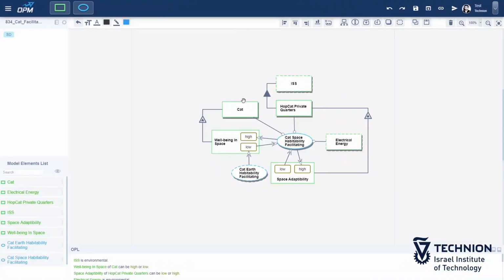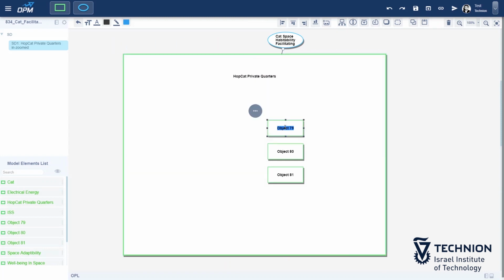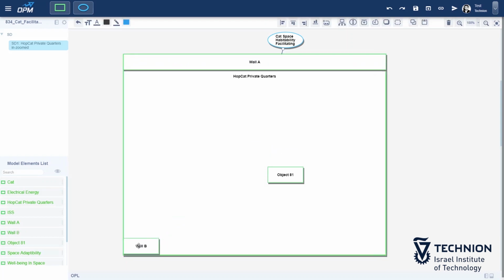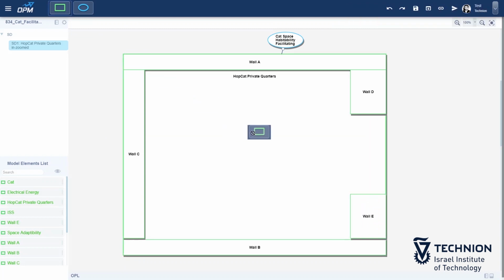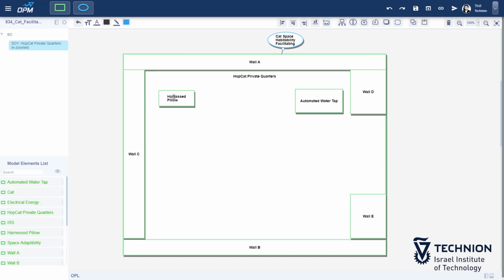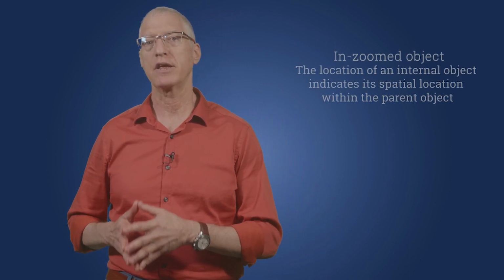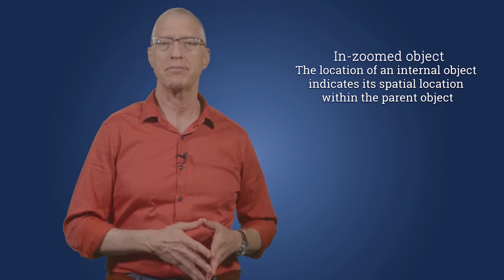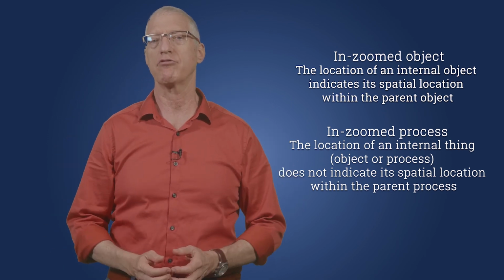814 - Spatial ordering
Spatial ordering